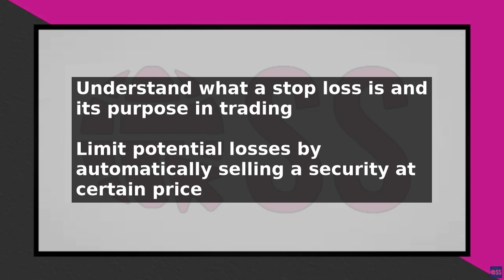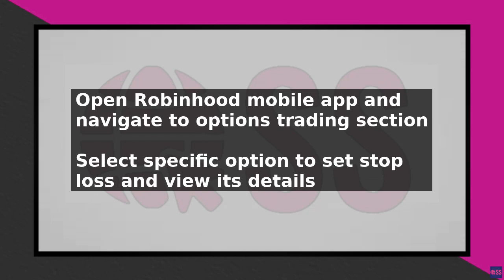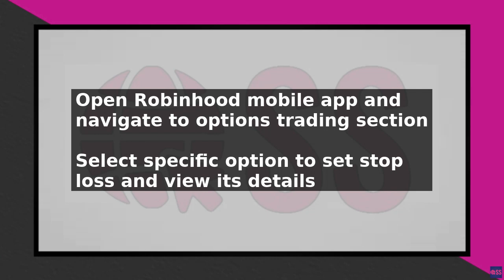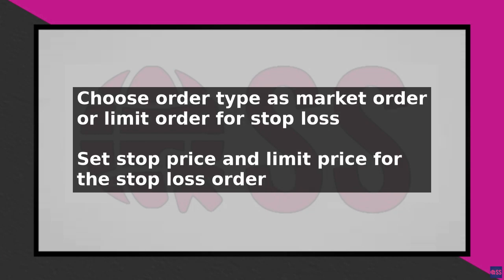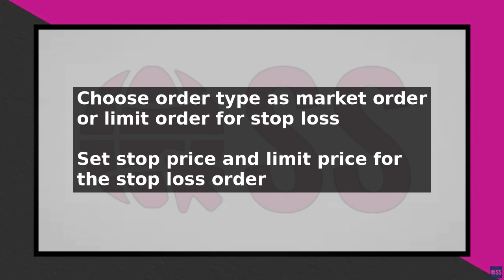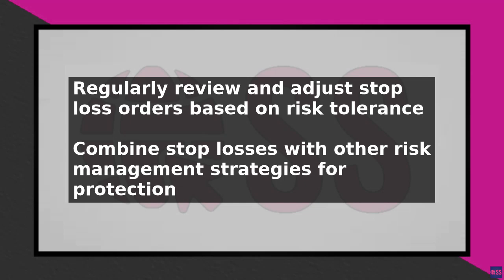How To Set Stop Loss On Robinhood Options Mobile (2025)